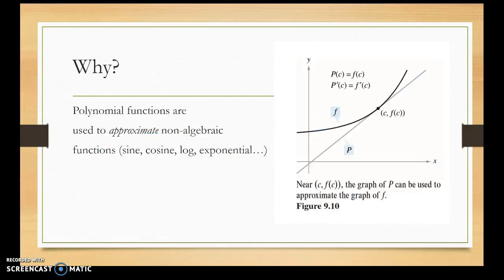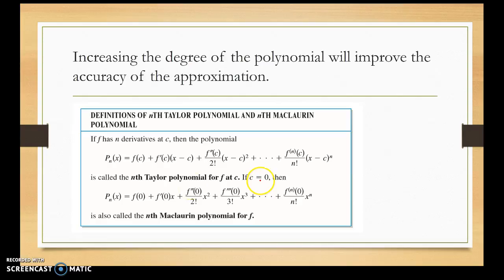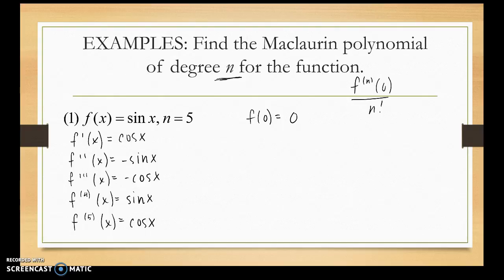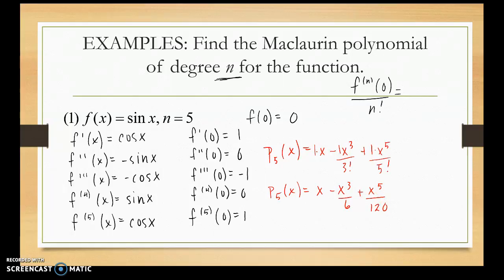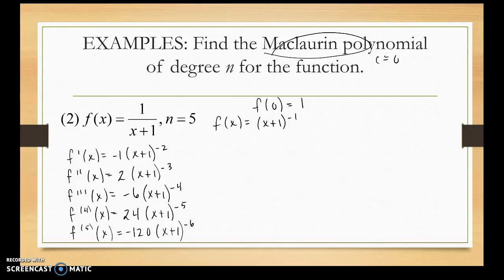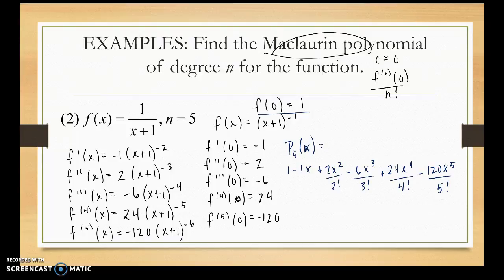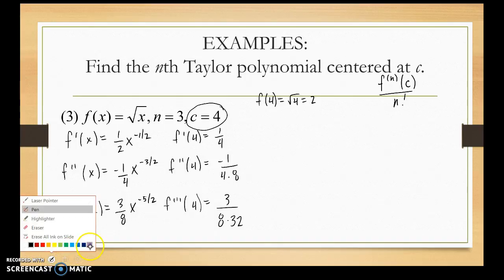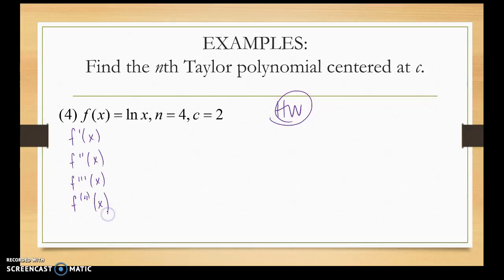9.7: Taylor approximations (Day 1)